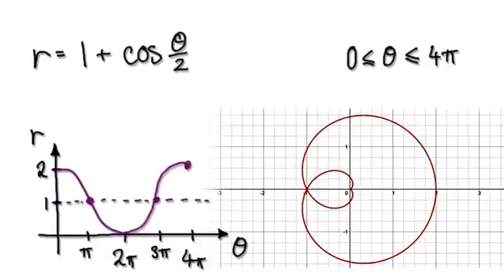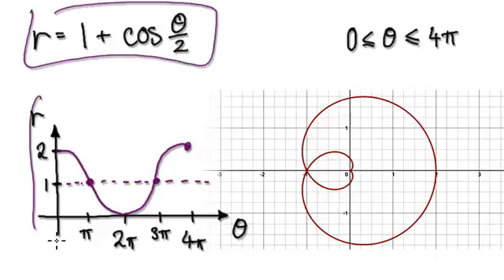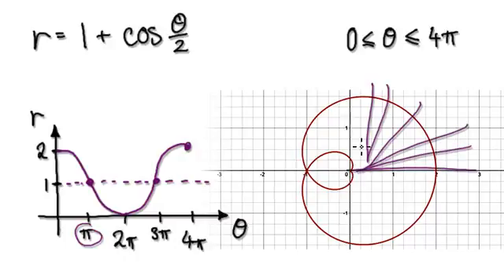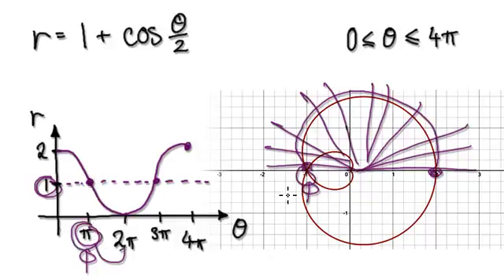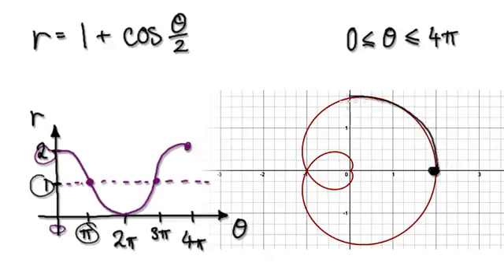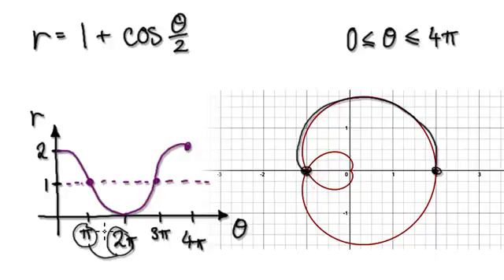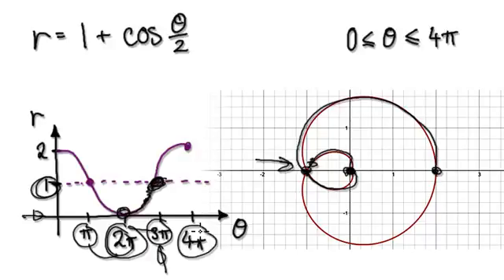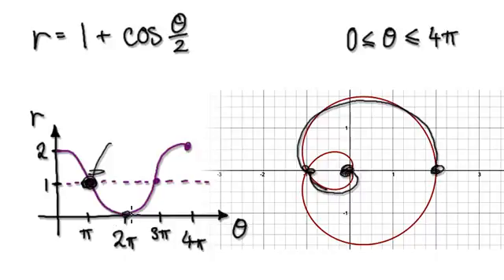Video 2329 - Polar coordinates Area r=1+cos(theta/2) - Example (1/2)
Polar coordinates Area r=1+cos(theta/2)